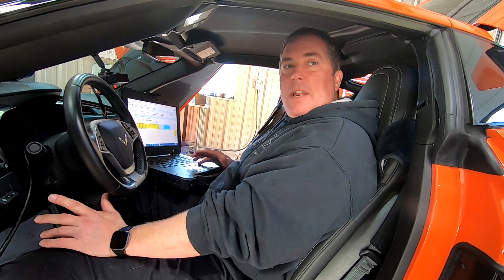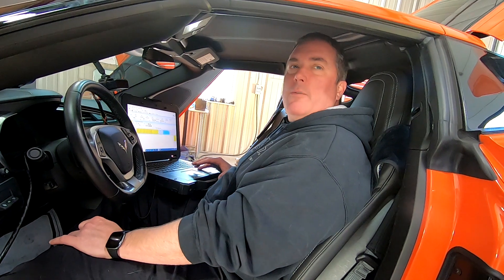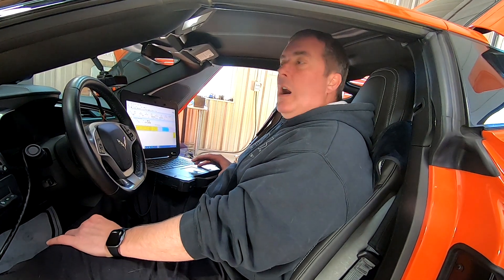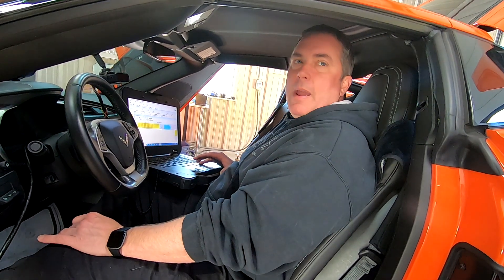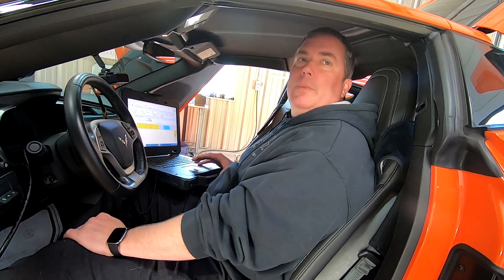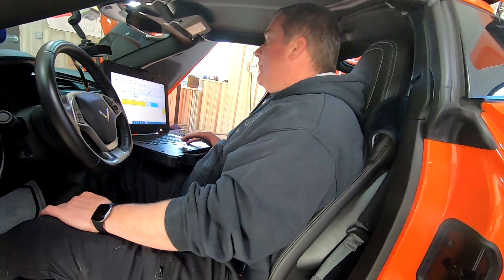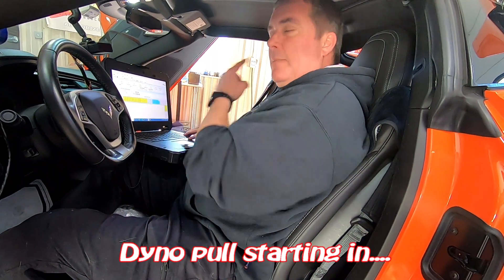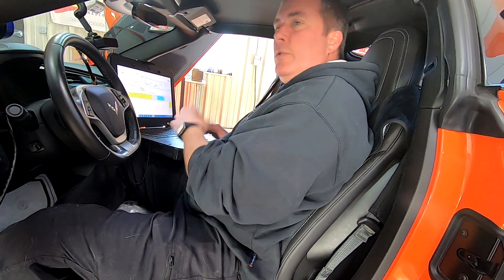East Coast Supercharging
Had a lot of fun today at East Coast Supercharging! While I was there I was picking Doug's brain about different things on making horse power. This video was removed from a larger video because I felt it was important. I for one always struggle trying to figure out what Meth kit to buy for my cars. Maf or Map. Doug has helped me get some awesome horse power numbers out of my cars.

VIDEO CONENTS
00:00 - Intro
00:36 - Dave's World intro
01:00 - East Coast Supercharging intro
01:20 - How to power meth injection MAP or MAF
02:10 - What type of meth kit to go for
02:30 - East Coast Supercharging when to tune for power enrichment
03:00 - Meth tuning for MAF
03:30 - Tune for MAF Hertz East Coast Supercharging
04:00 - Tune for MAP East Coast Supercharging
05:00 - Meth injection on roots and centrifugal superchargers
05:23 - 750 HP Dyno pull
05:50 - Dave's world garage update

Twitter.com/brembo_dave
Instagram.com/Brembo_dave

MASS AIR FLOW VS MAP